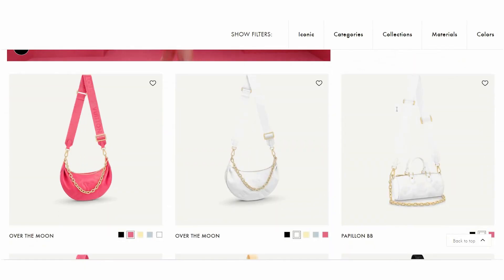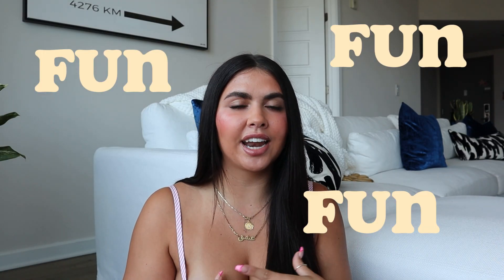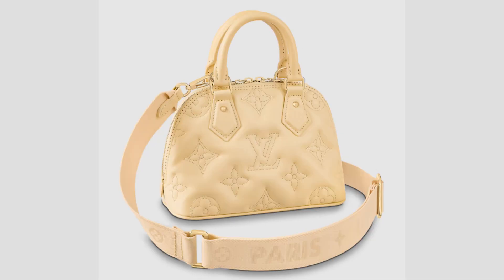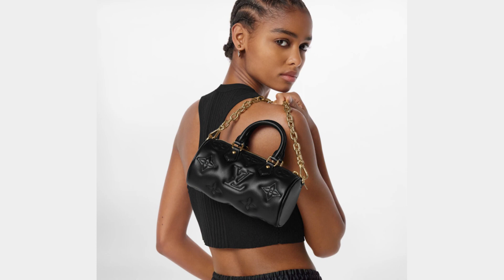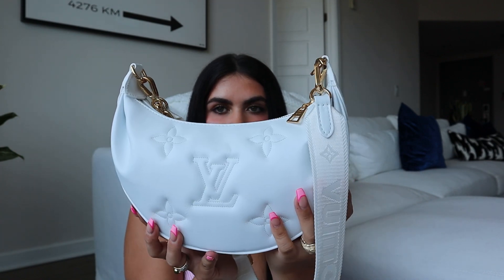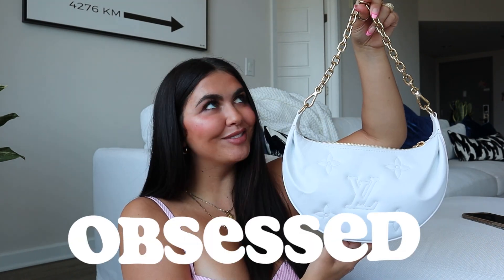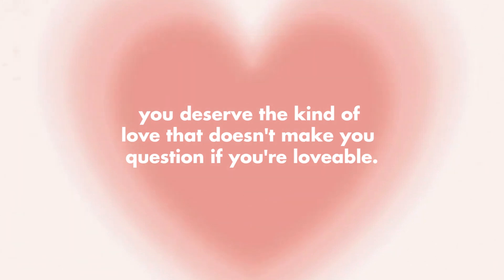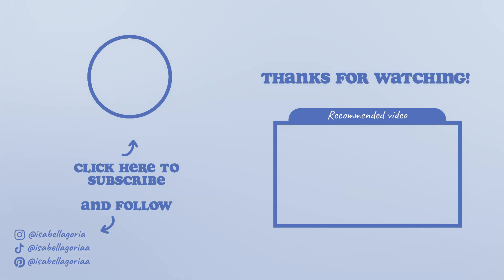*NEW* Louis Vuitton BUBBLEGRAM unboxing | Honest opinions + is it worth it? *2022*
Hey everyone! Hope you had a Great day!! In today’s video I filmed my an unboxing + my personal opinions on the new Louis Vuitton bubblegram collection! This is truly a UNIQUE collection, but not for everyone!!

* Remember that you are LOVED beyond words.